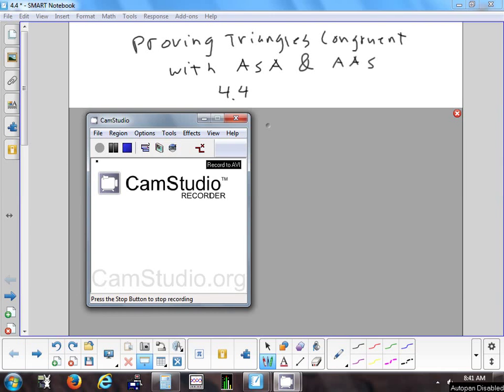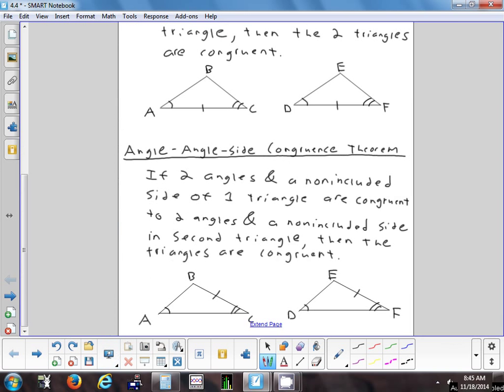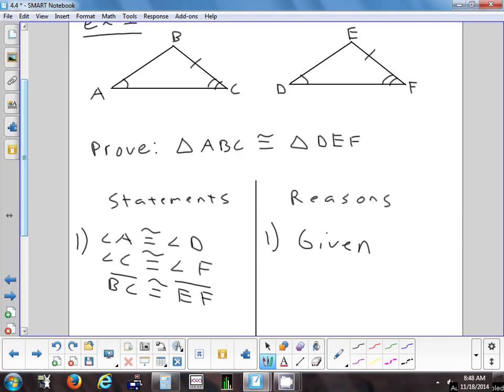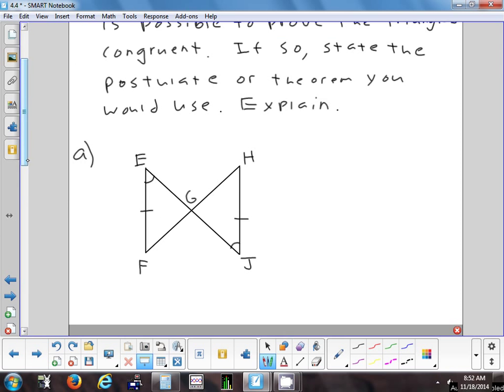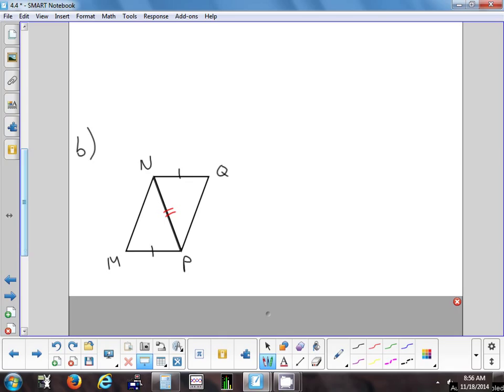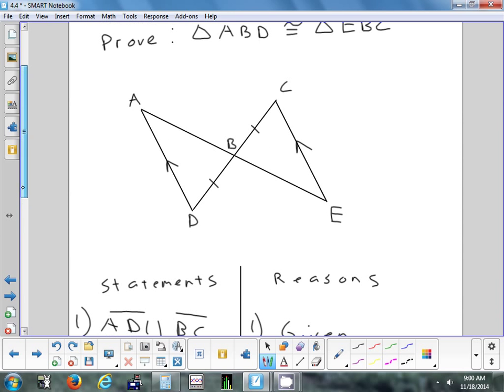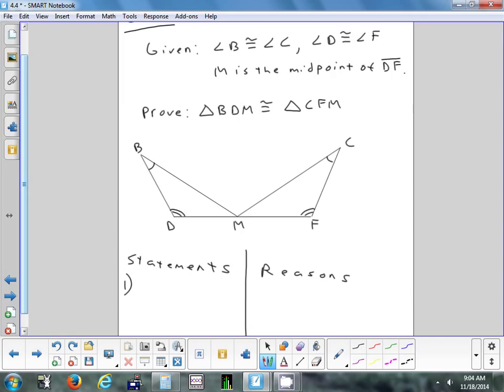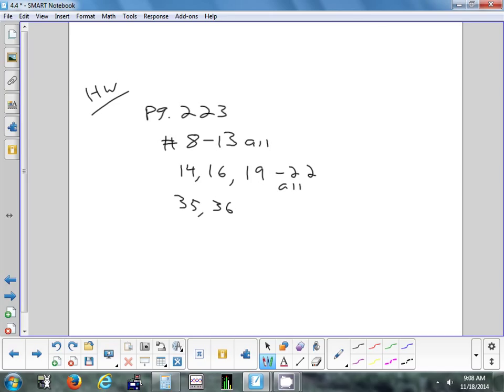4.4 Proving Triangles are Congruent ASA & AAS 11-18-14